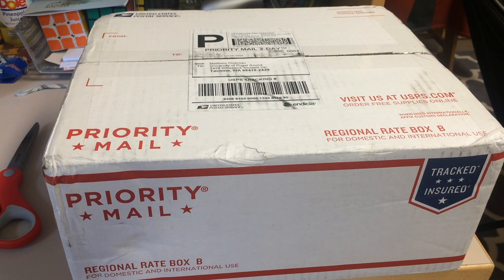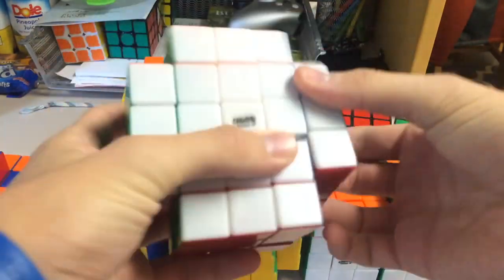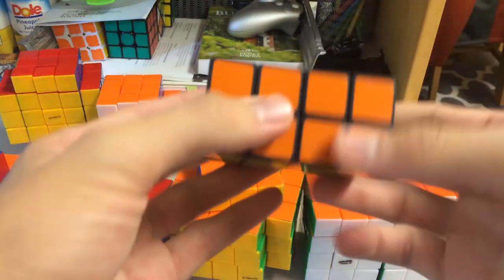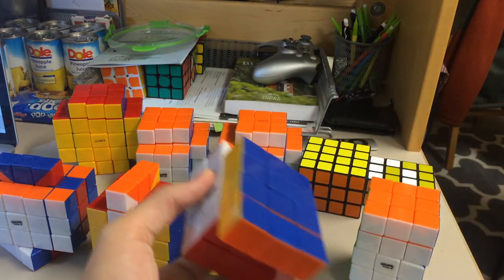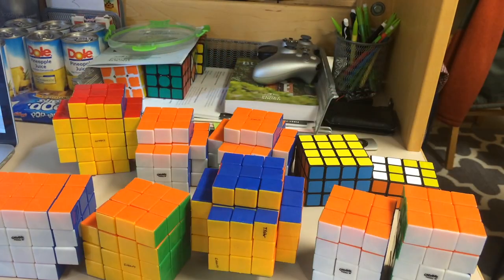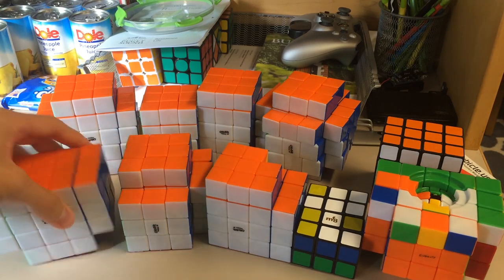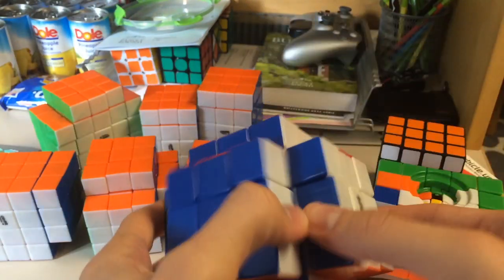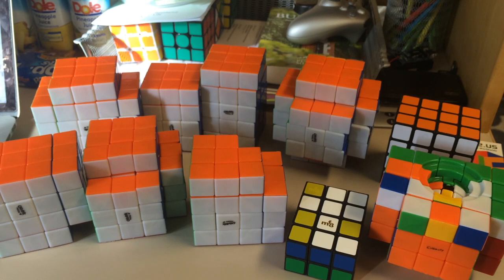Calvin's 3x3x5 Cuboid Full Set Unboxing | thecubicle.us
Matthew Dickman
University of Puget Sound
2429 Wheelock Student Center

Favorite APPROPRIATE phrase from last video:
User: SolveThatCube263
Phrase: Frisky Quail Poo

Favorite INAPPROPRIATE phrase from last video:
User: Link is a ho
Phrase: Fancy* Queef Police (edited)